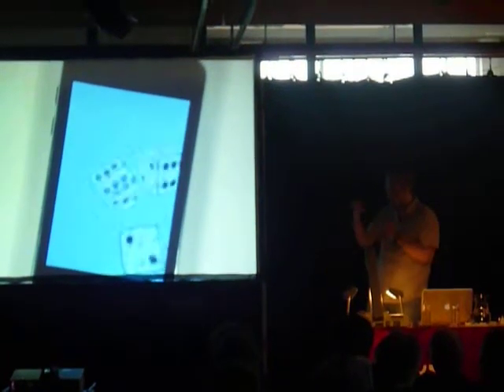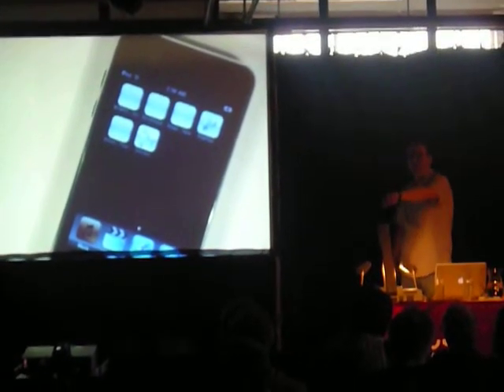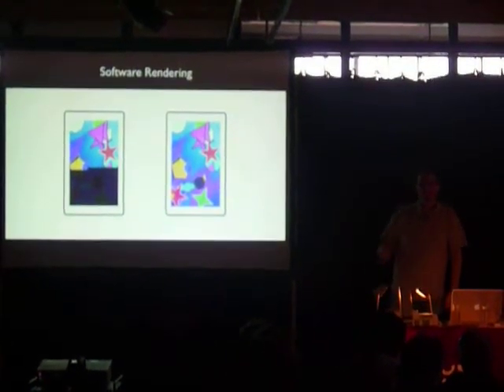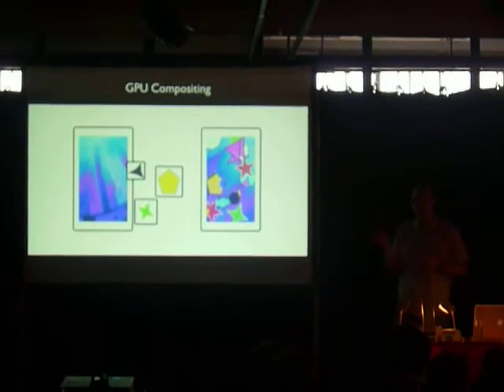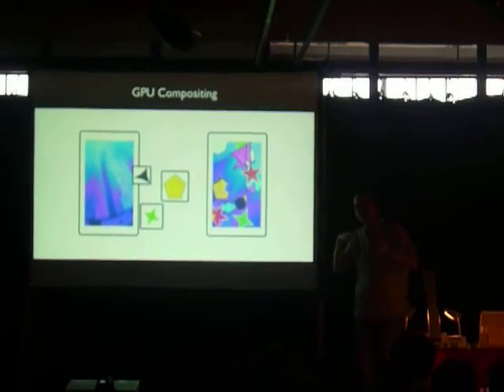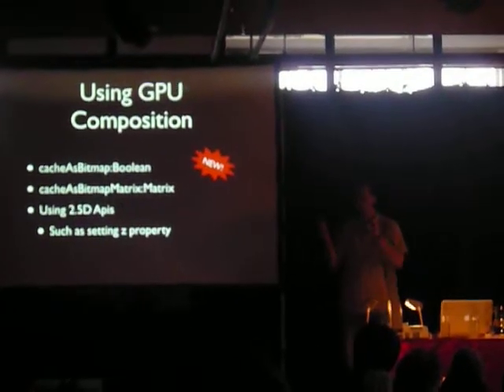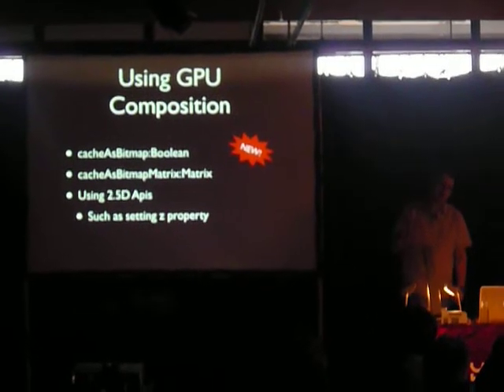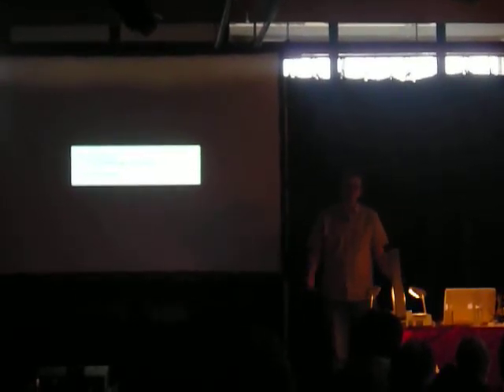Mike Chambers - Flash apps optimization for iPhone at FITC Amsterdam 2010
how to optimize Flash performance for iPhone - cacheAsBitmap and cacheAsBitmapMatrix